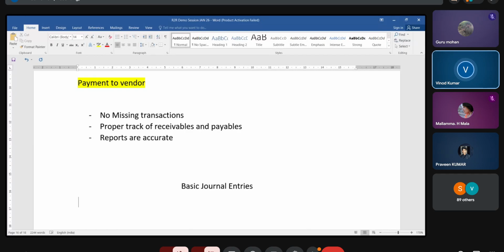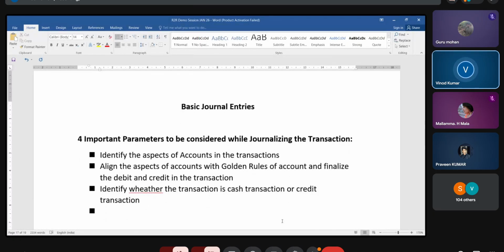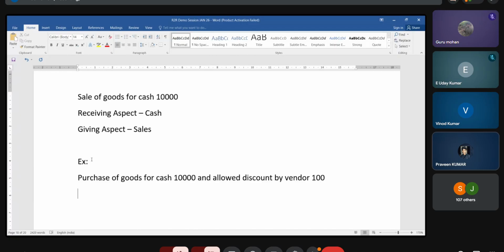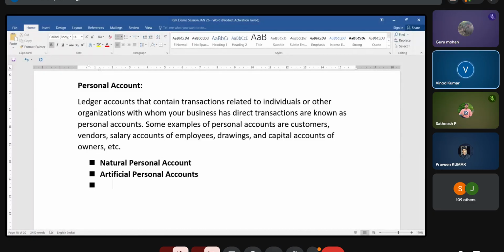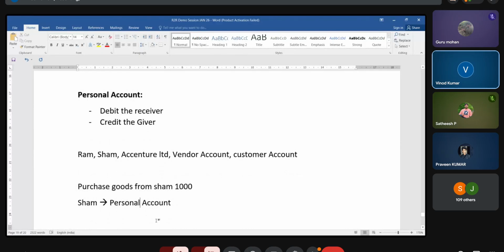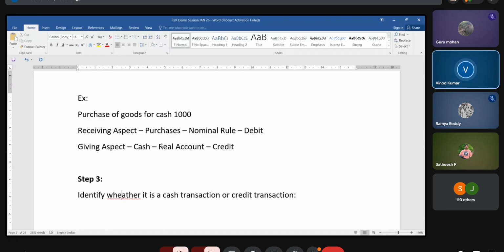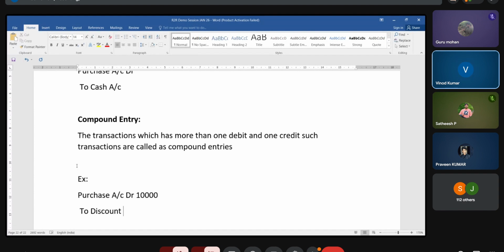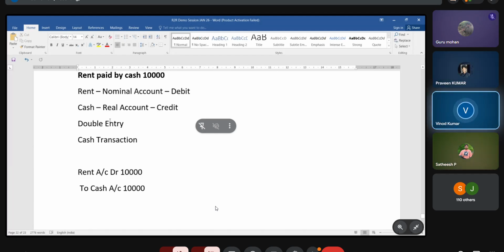Class 3 Screen Recording 2026 01 28 074533